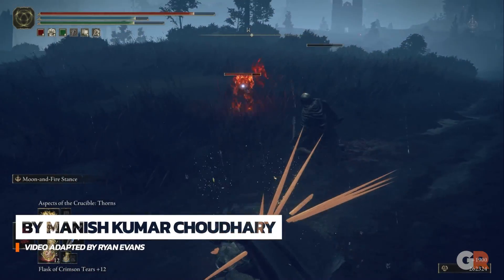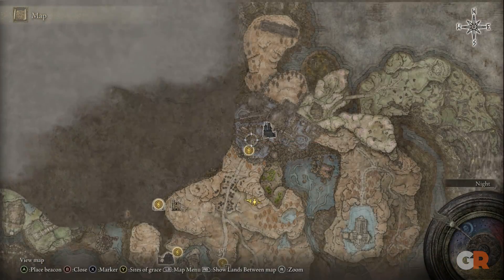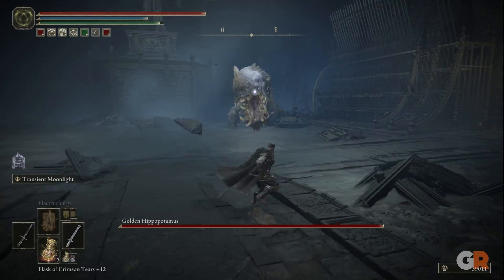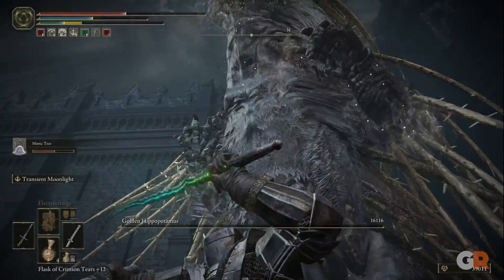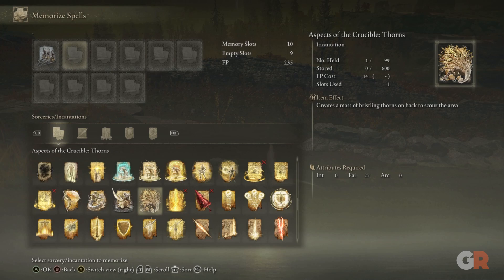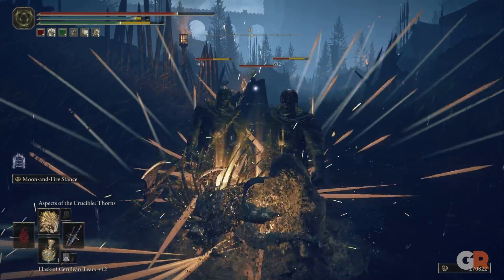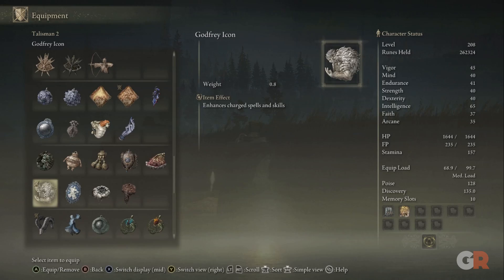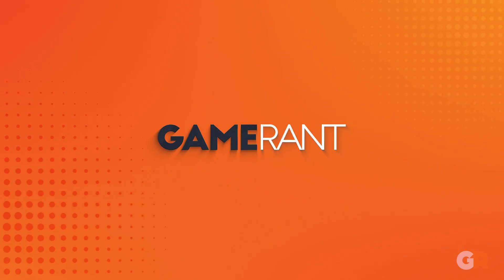Where to Find Aspect of the Crucible: Thorns Incantation - Elden Ring: Shadow of the Erdtree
The Aspect of the Crucible: Thorns incantation is a new incantation in Elden Ring: Shadow of the Erdtree. It requires 27 faith to use as well as an empty memory slot. Here is how you can obtain it.

Author –  Manish Kumar Choudhary
Video created and voiced by - Ryan Evans